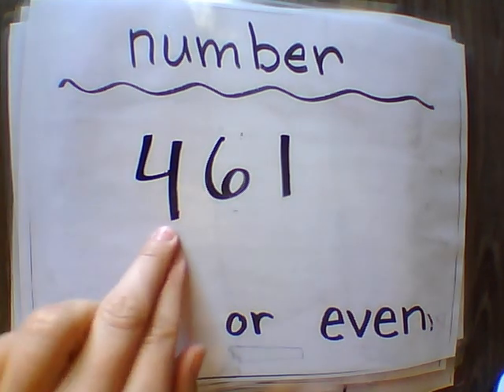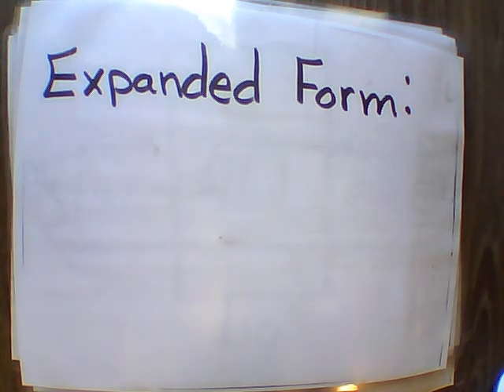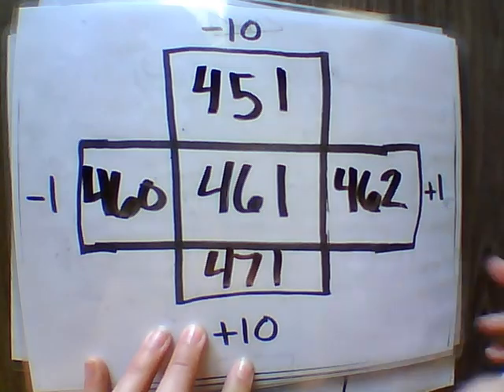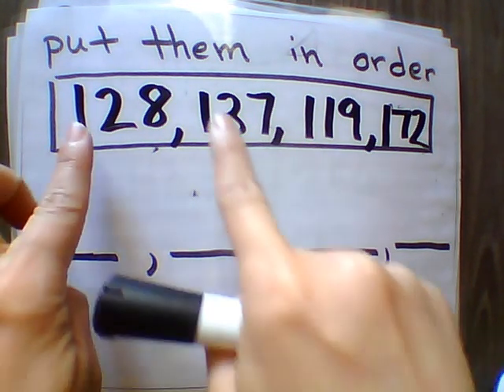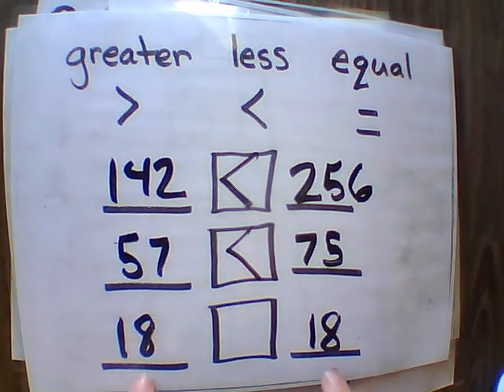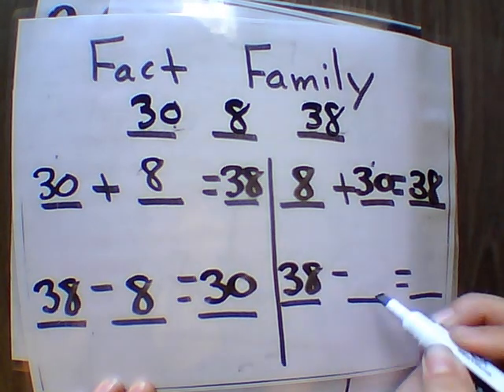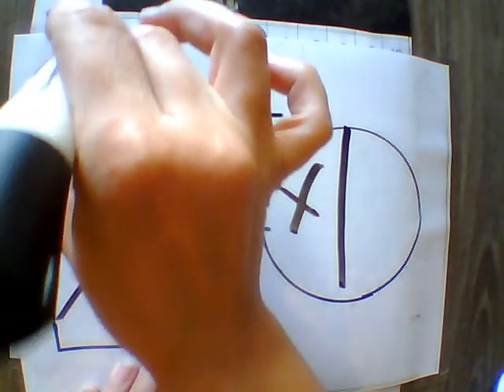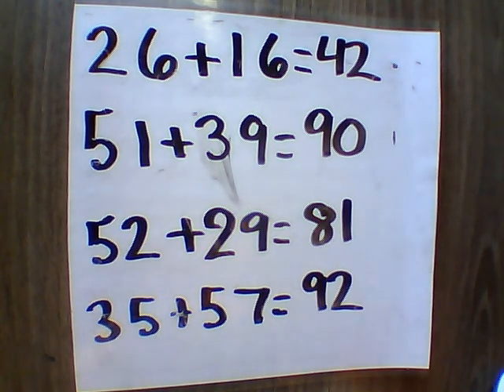week 32 Thursday math review